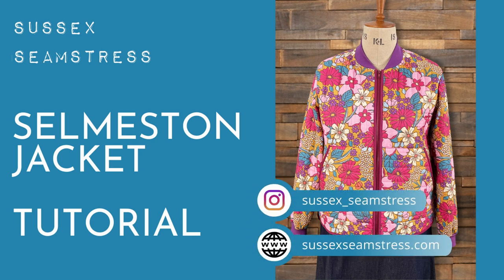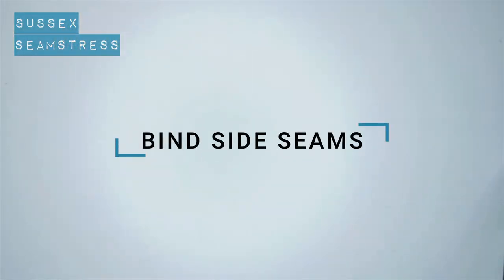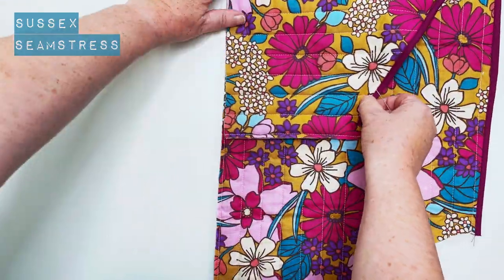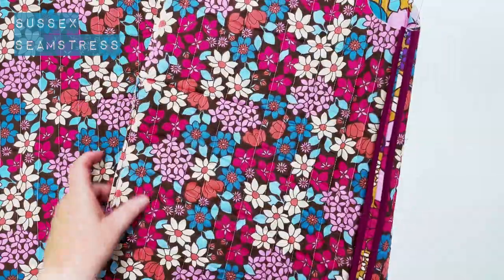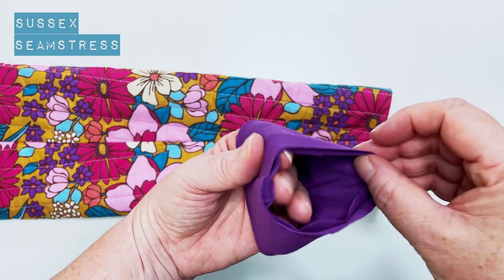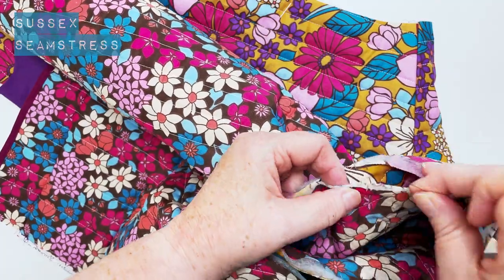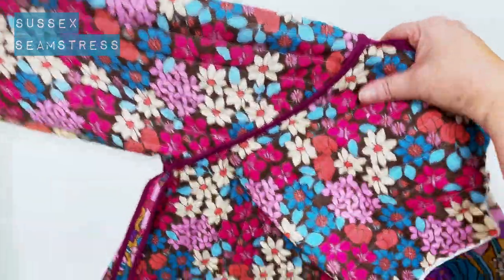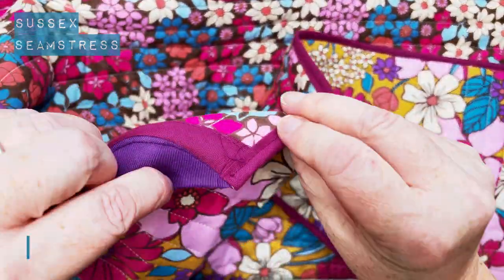Selmeston Quilted Jacket Tutorial (Unisex) - Confident Beginner Sewing Pattern - Sussex Seamstress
A tutorial on how to sew the Selmeston Unisex Jacket from from Sussex Seamstress.

The Selmeston is a unisex quilted jacket that’s great for between the seasons. Cosy yet light weight with practical pouch pockets and a bound hem, it’s a casual and easy to wear throw on for a dog walk, school run or a trip to the gym.

For the more adventurous, why not quilt your own fabric from scraps?

Timestamps:
0:00 Bind Pockets
2:05 Bind Shoulders
2:53 Bind Side Seams
3:26 Bind Hems
4:58 Attach Pockets
8:02 Side and Shoulder Seams
10:07 Sleeve Seams
10:49 Cuffs
12:54 Insert Sleeves
16:06 Collar
19:45 Bind Centre Fronts
20:29 Zip